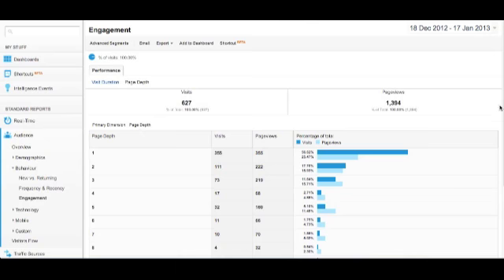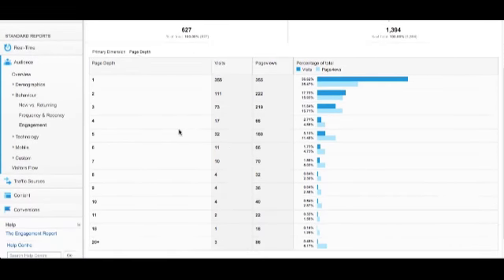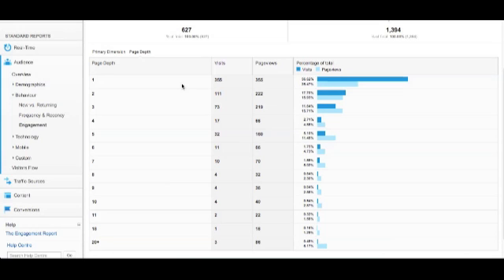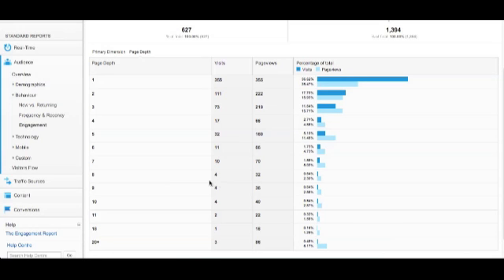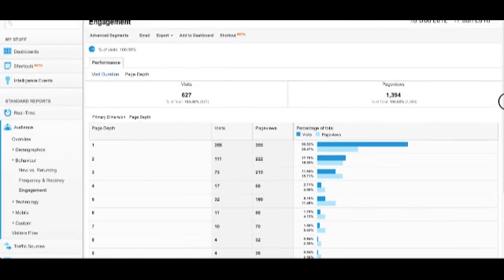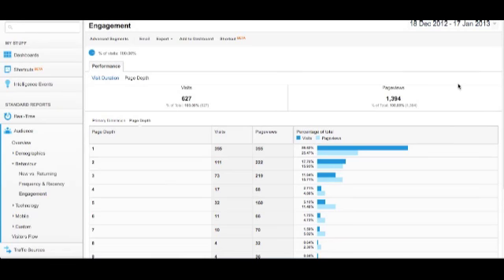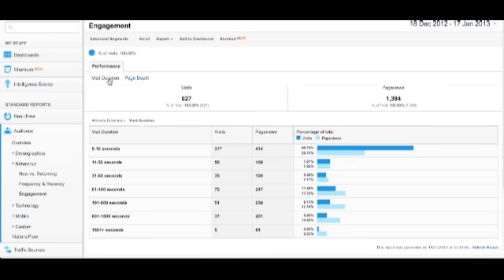Google Analytics Audience Engagement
Google Analytics Video Tutorial Audience Engagement